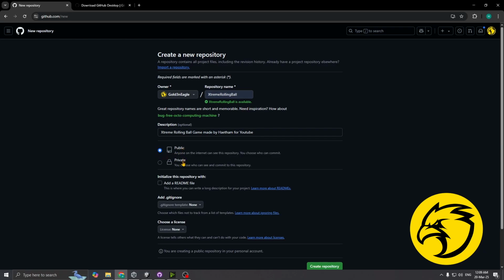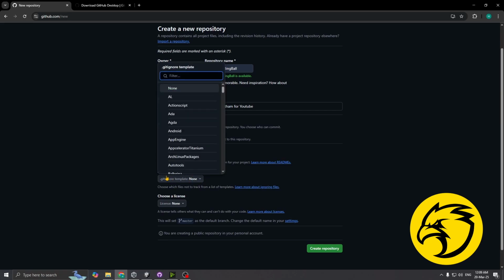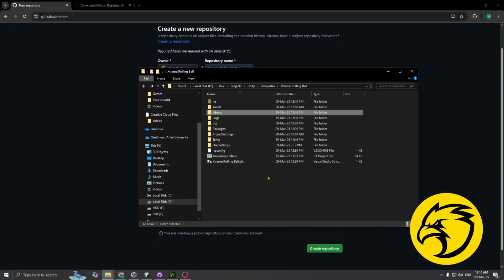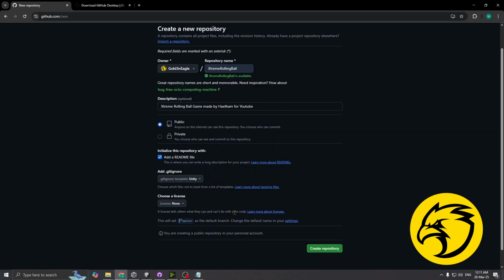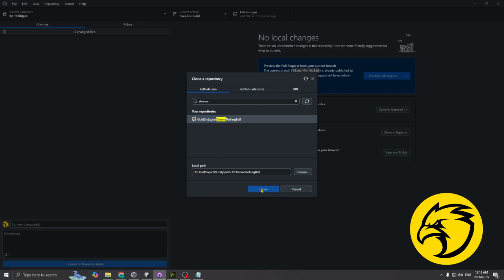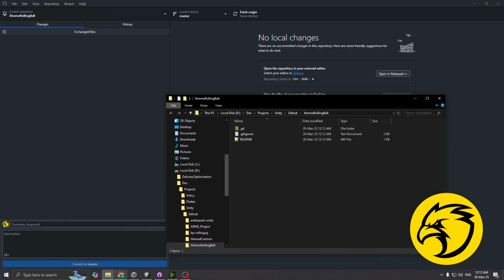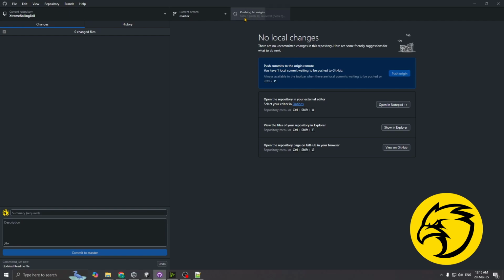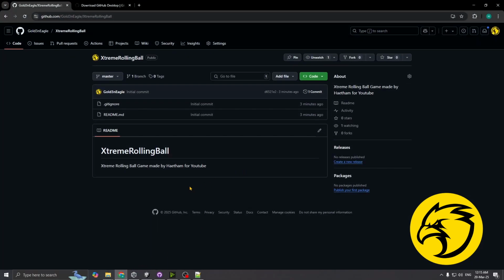Github with Unity for Dummies - Part 1: Setup Github Desktop + Repo